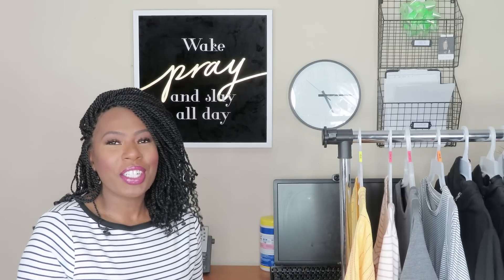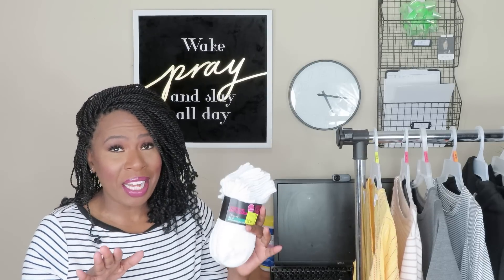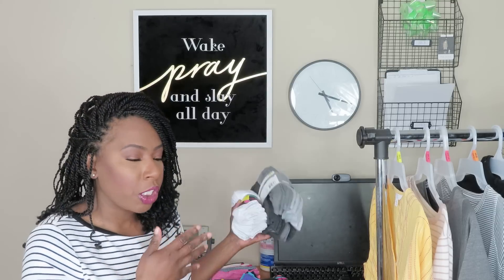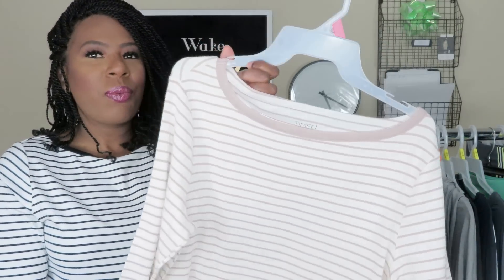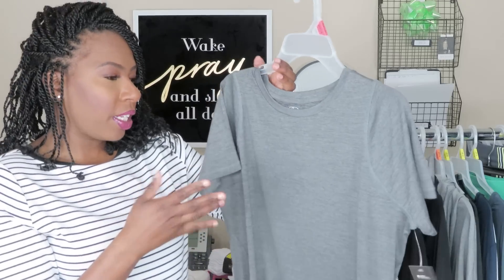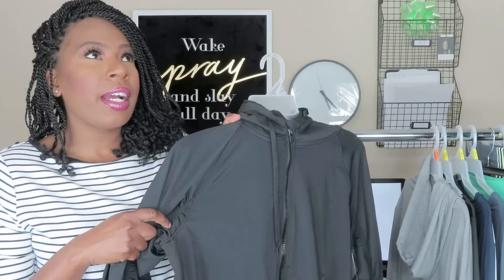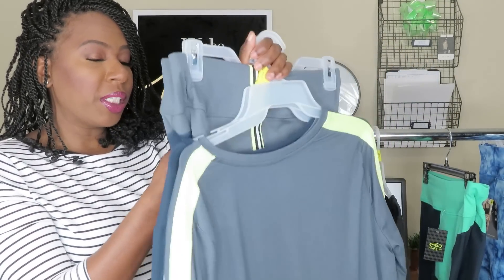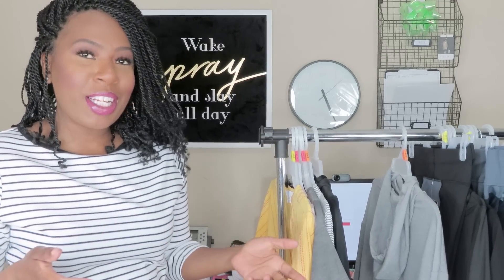Huge Walmart Haul: $1 Everything! $1 Activewear, Shoes, & Socks